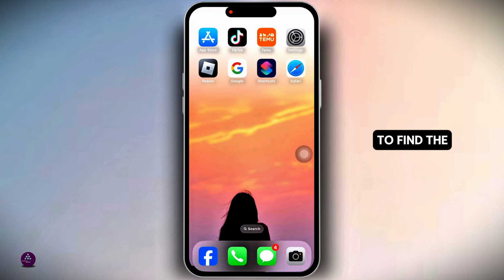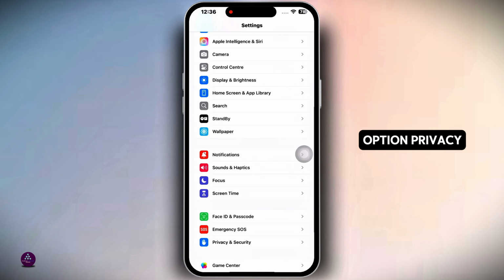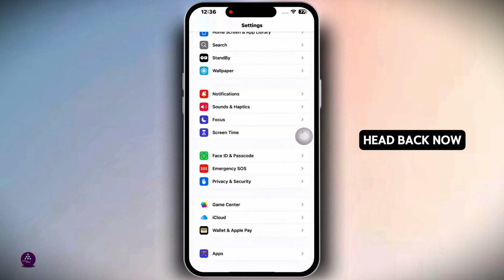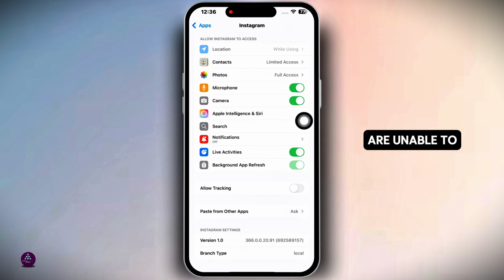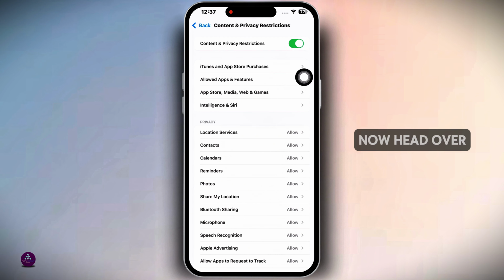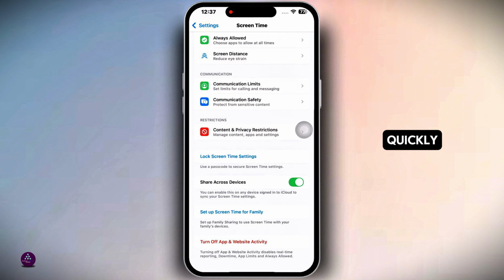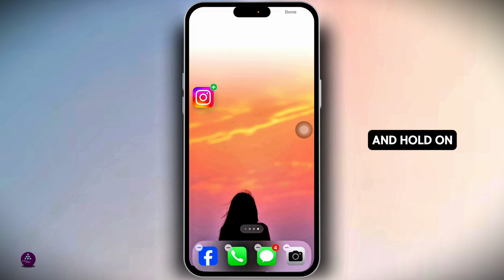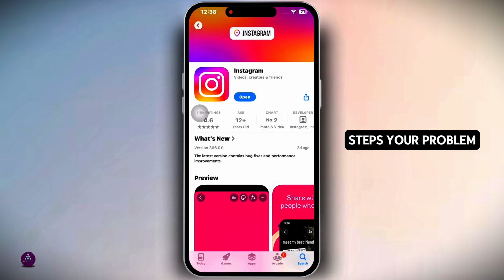How to Fix “Allow Camera Access” on Instagram on iPhone (2025)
How to Fix "Allow Camera Access" on iPhone Instagram App (2025)

Having trouble with the "Allow Camera Access" feature on your iPhone while using Instagram? This quick tutorial walks you through the step-by-step process to resolve the issue by adjusting your privacy settings and troubleshooting common errors so you can get back to capturing and sharing your moments seamlessly in 2025.